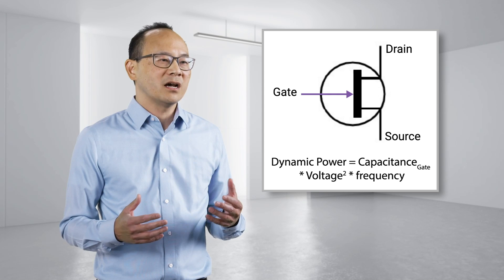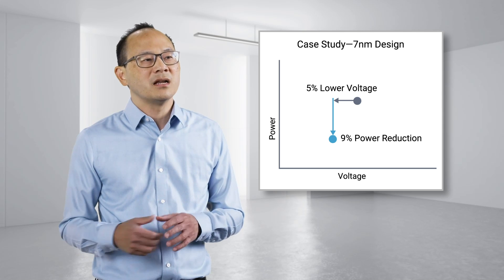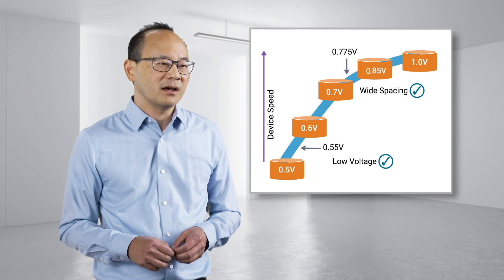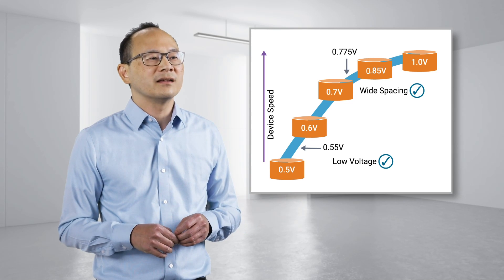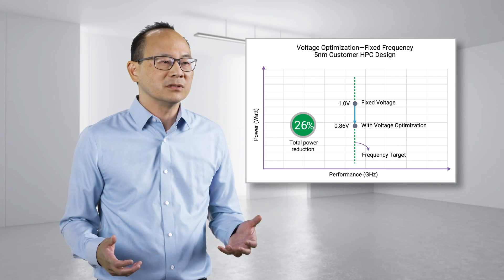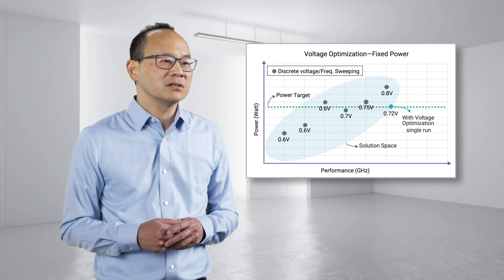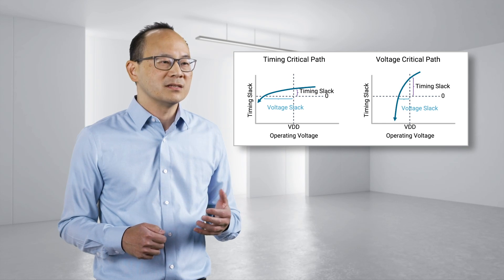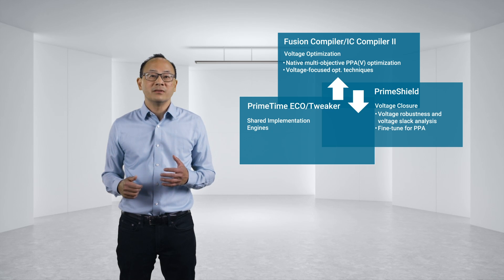Synopsys PPA(V) Voltage Optimization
Performance-per-watt has emerged as one of the highest priorities in design quality, leading to a shift in technology focus and design power optimization methodologies. Variable operating voltage possess high potential in optimizing performance-per-watt results but requires a signoff accurate and efficient methodology to explore. Synopsys Fusion Design Platform™, uniquely built on a singular RTL-to-GDSII data model, delivers a full-flow voltage optimization and closure methodology to achieve the best performance-per-watt results for the most demanding semiconductor segments.